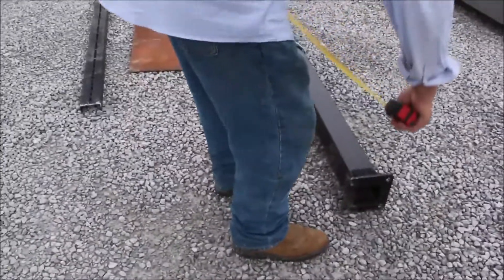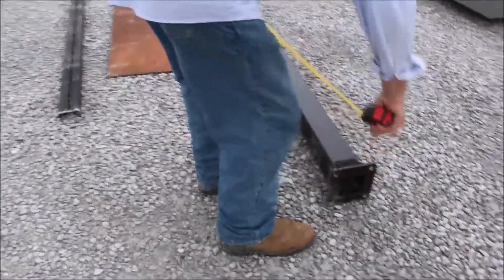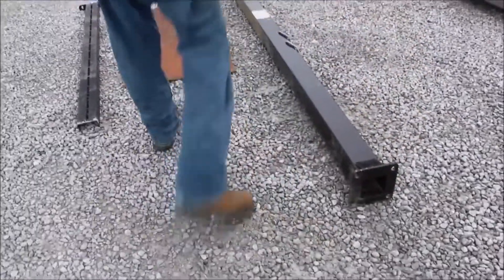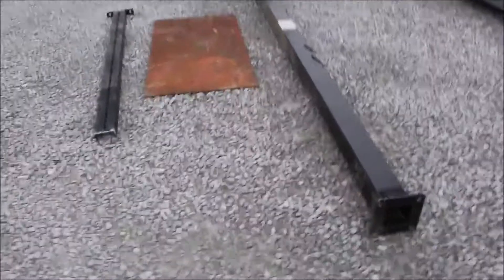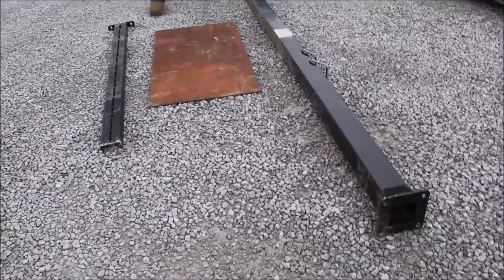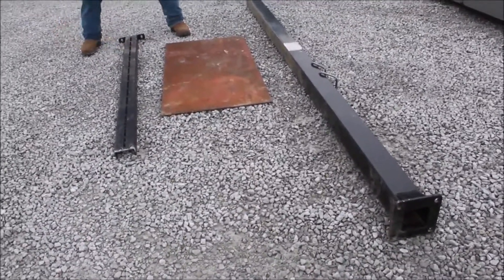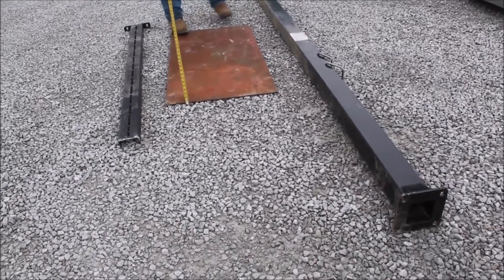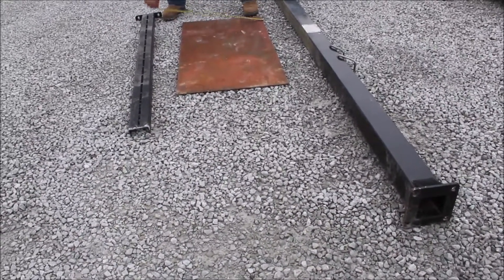CUSTOM MADE STEEL For Sale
Custom Made Steel Pieces Qty3- 10' 8" Long Tubing 4" Diameter,  4" Channel Iron, 4'x2' Flat Steel      *See Pics & Video For More Details *Sells Absolute!  ~Please Read Terms & Conditions Prior to Bidding